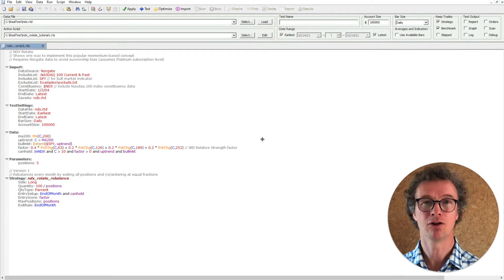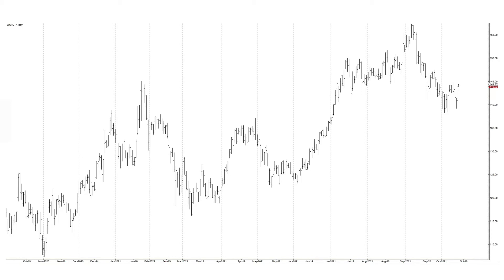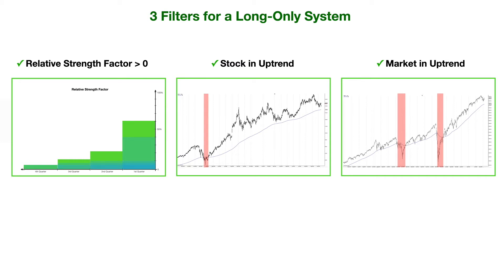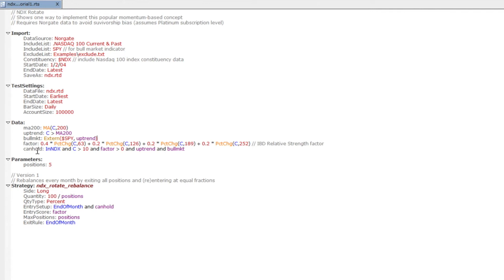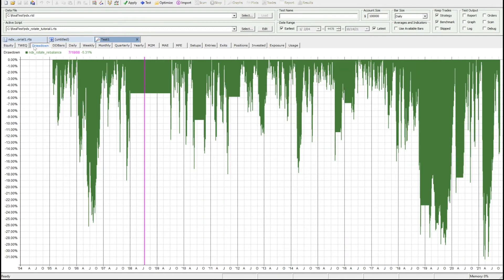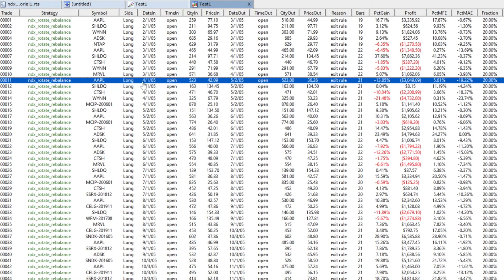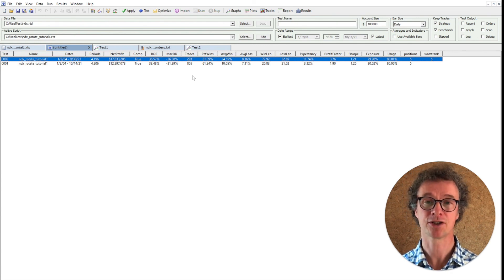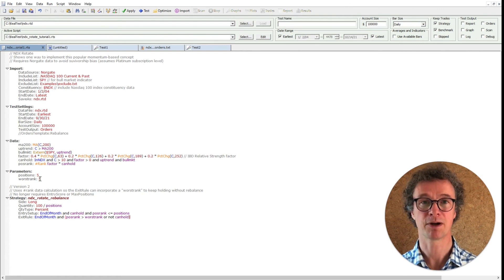RealTest Tutorial 6 - Rotational Strategies and Cross-Sectional Data Items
This video shows how a rotational strategy based on a momentum rank can be implemented two different ways in RealTest. The first way uses a built-in ranking and scoring mechanism, while the second way calculates ranks directly using a cross-sectional data item. The video also illustrates how to test monthly rebalancing of position sizes vs. simply holding positions until the drop out of the top ranks.

For more information about RealTest, including how to get a free 30-day trial, please